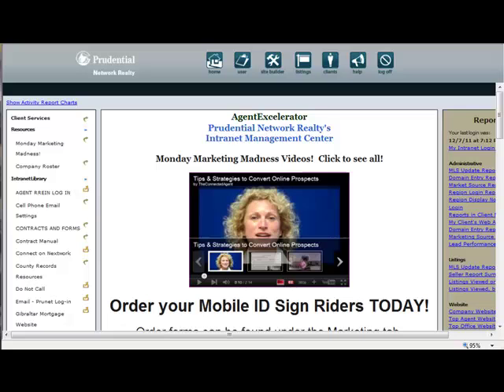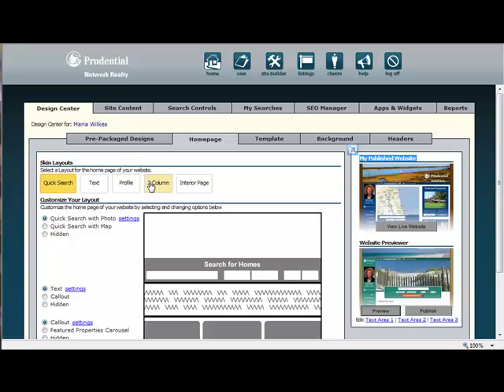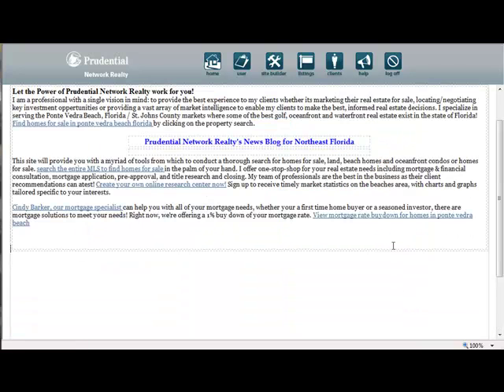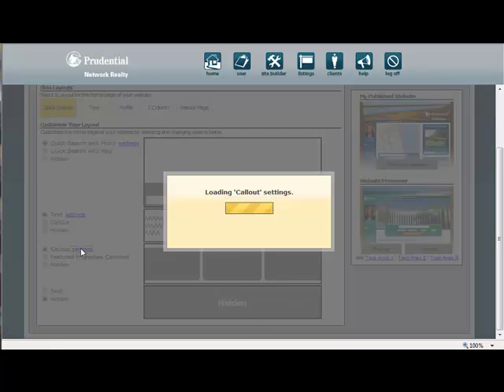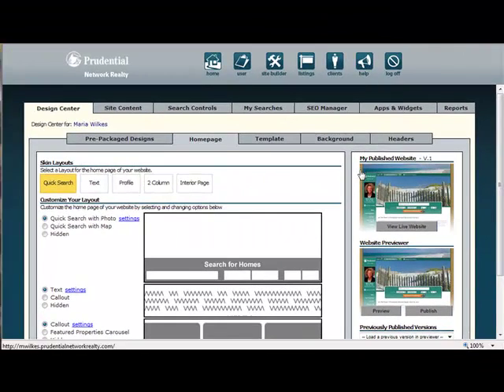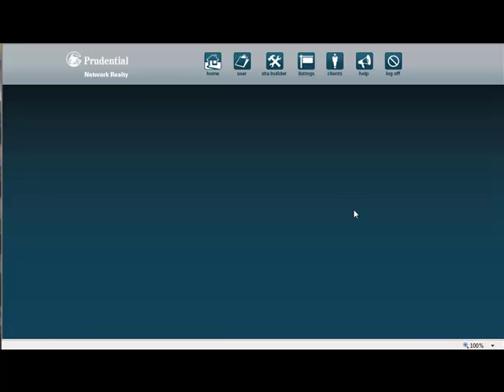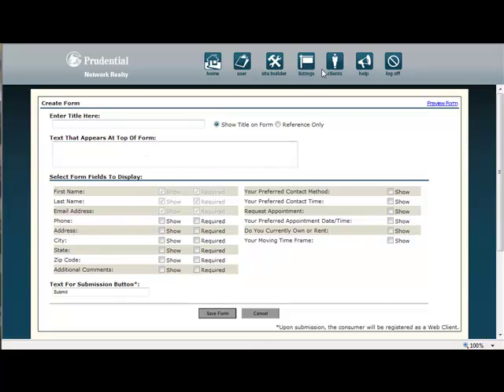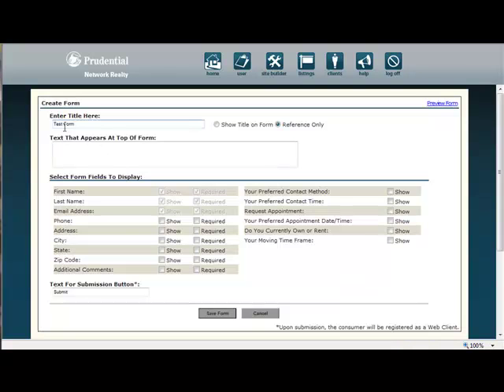Prunet's AE Enahncements - Site Builder - The NEW Design Center.mp4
This is the new design center - complete customization at your fingertips.  Design unlimited views of your website, unlimited web pages.  Click and create custom lead capture forms that will allow you to generate more leads and have them loaded automatically on your AE Client database.